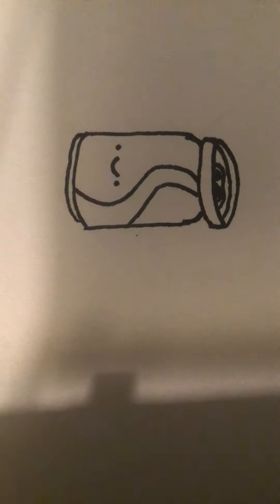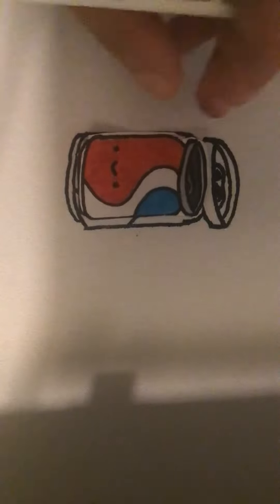How to draw Pepsi soda can